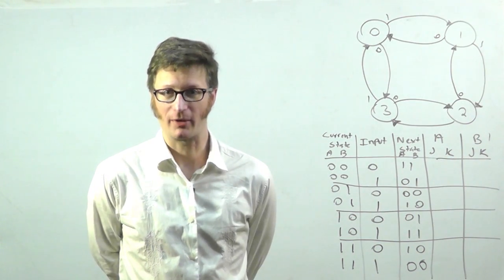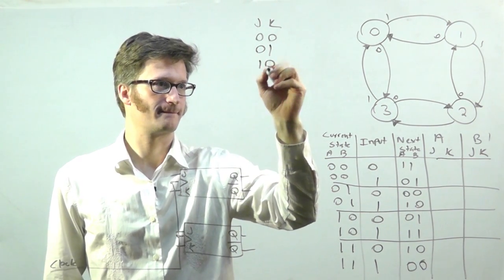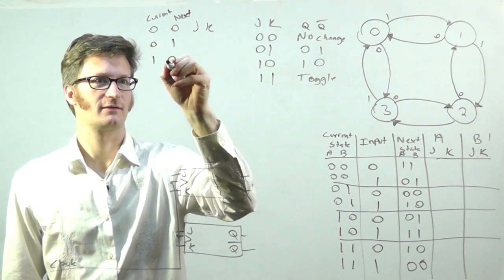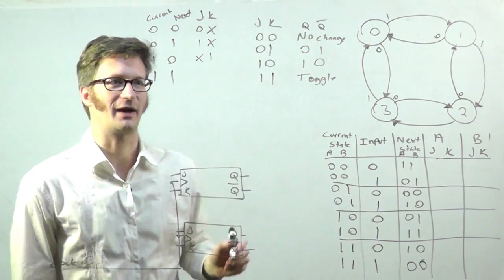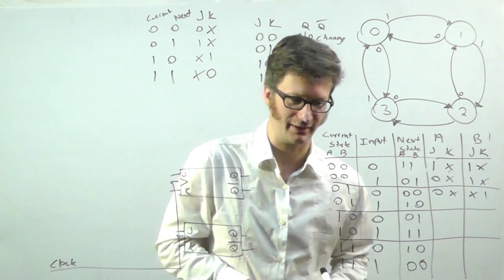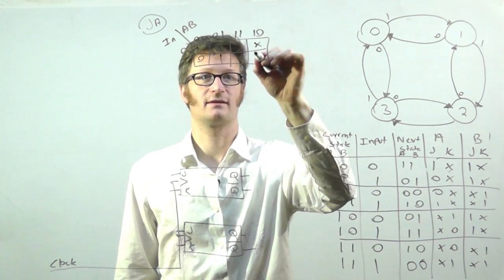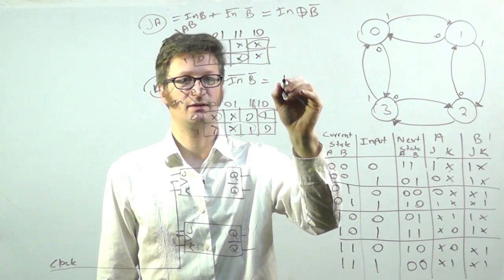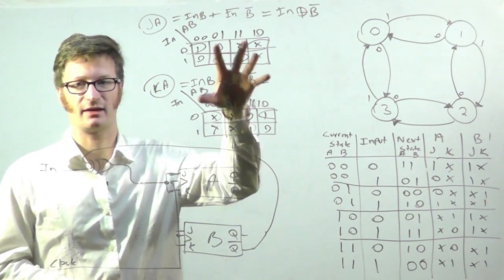Digital Logic - Making a State Machine with JK flip-flops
This is one of a series of videos where I cover concepts relating to digital electronics. In this video I talk about how to convert a state table into a functioning circuit that uses JK flip-flops.